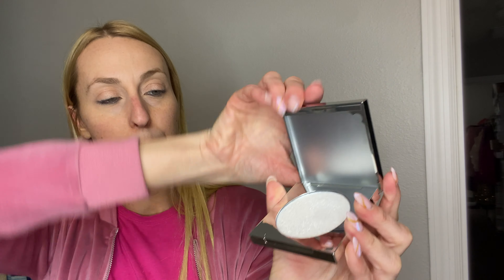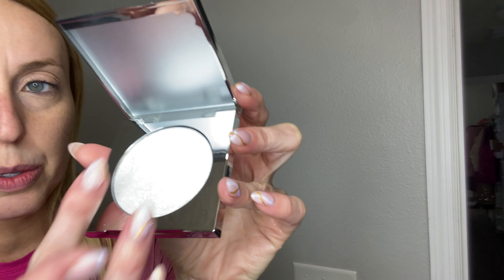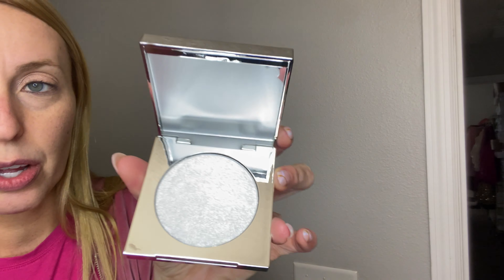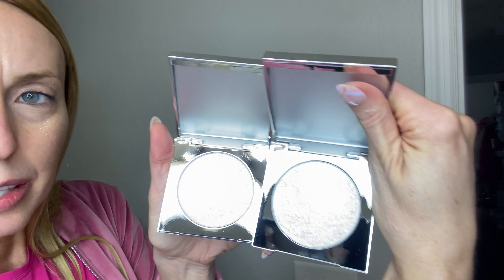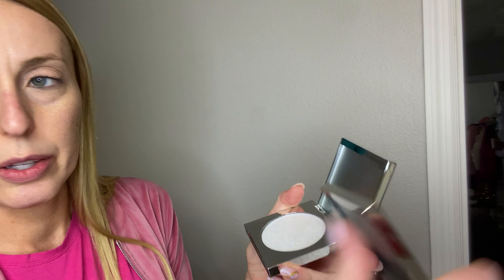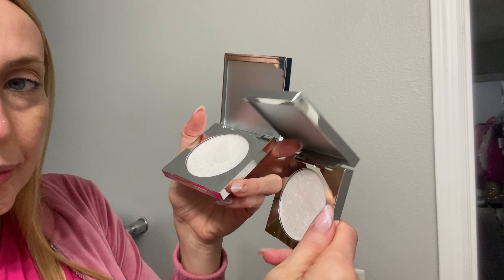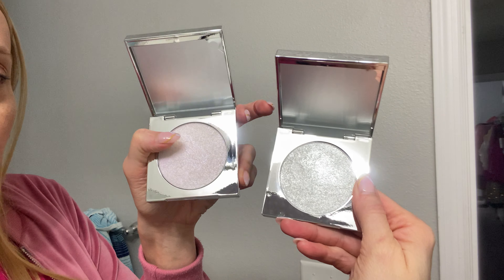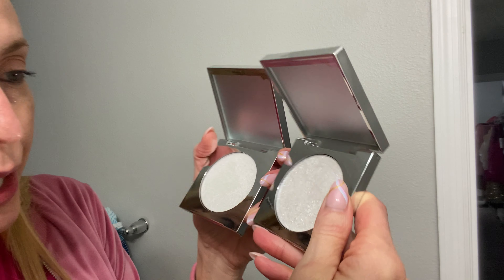Trendy highlighter colors for festivals and concerts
I love the shimmer that this adds as it highlights certain parts of my face.